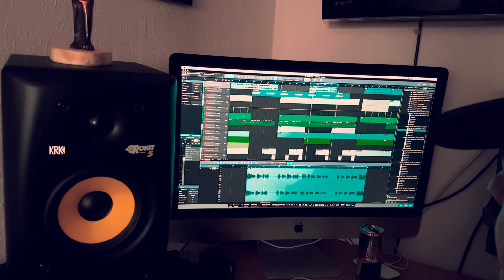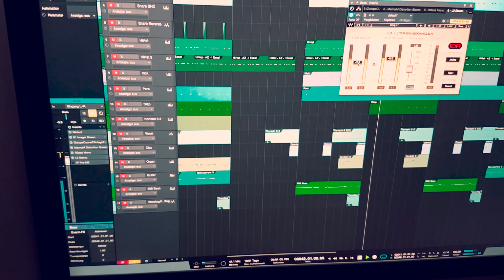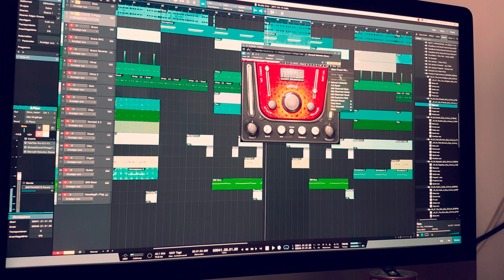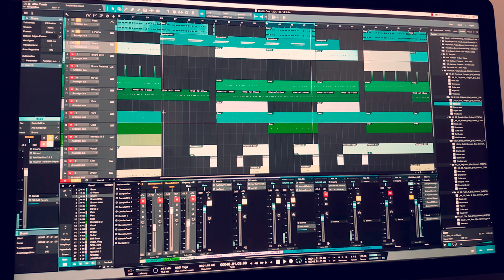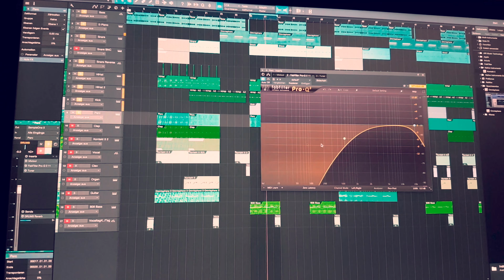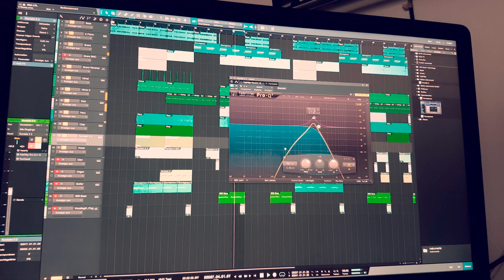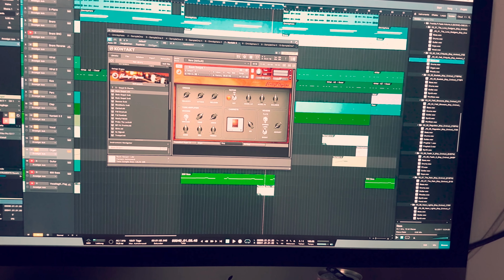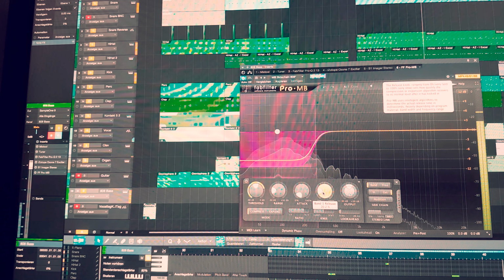How To Make A Kendrick Lamar Type Beat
In my first tutorial I wanted to show you guys how to make a kendrick lamar type beat and also how to mix it in Studio One 3.

This kendrick lamar type beat you are hearing in this tutorial is called "Damn" and you can listen to it here:

More videos where I´m in the studio and showing you guys how to make type beats for a specific artist, mixing tutorials, beat making videos, instrumentals and much more will be released very soon so please don´t forget to subscribe to stay updated!

Welcome to the Official YouTube Channel of Music Producer Kolic Beatz. If you're looking for Kendrick Lamar, Travis Scott Type Beat, Kanye West Type Beat, ASAP Rocky Type Beat, Jay-Z Type Beat, Big Sean Type Beat or if you're a fan of hip hop and trap, you've come to the right place. Free Type Beat will also be uploaded regulary on my channel. You can download a free type beat / instrumental for free when you sign up to my newsletter
I upload at least one beat, in the studio video, beat making video or tutorial every week.

This was a tutorial on:
how to make a beat for kendrick lamar
making a kendrick lamar type beat
making a kendrick lamar type beat in studio one
kendrick lamar type beat tutorial
kendrick lamar beat tutorial
how to make a kendrick lamar type beat in studio one
how to make a kendrick lamar type beat studio one